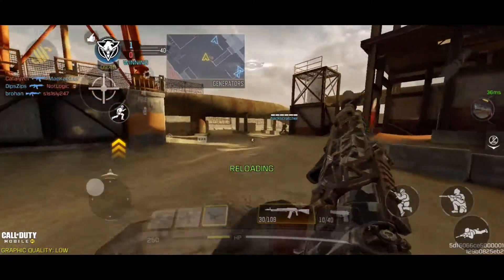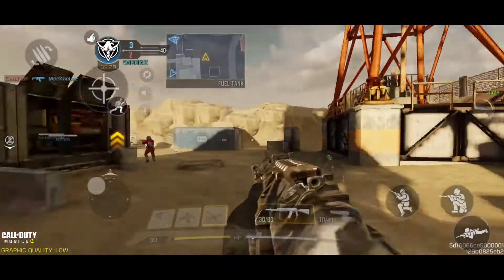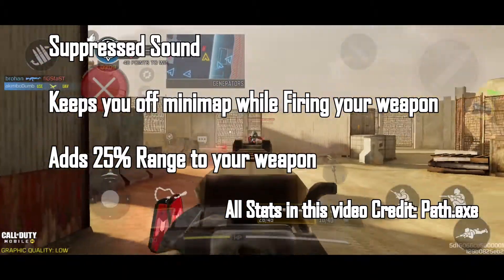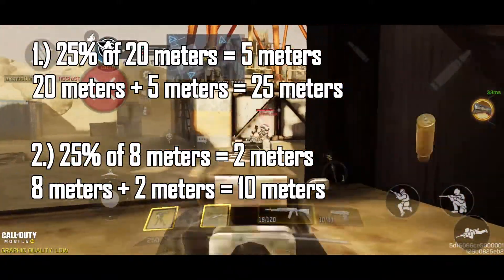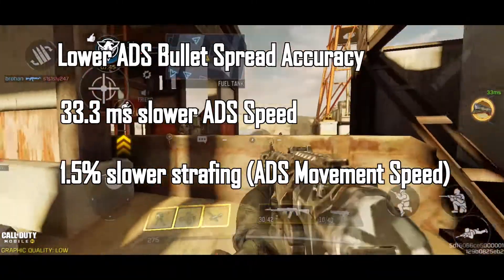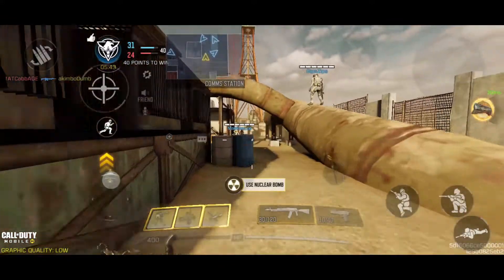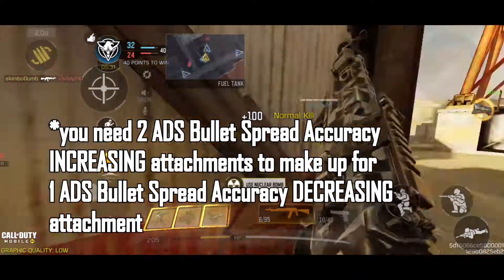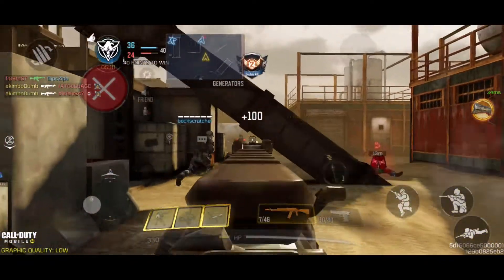IS THE MONOLITHIC SUPPRESSOR GOOD? COD Mobile Tips and Tricks